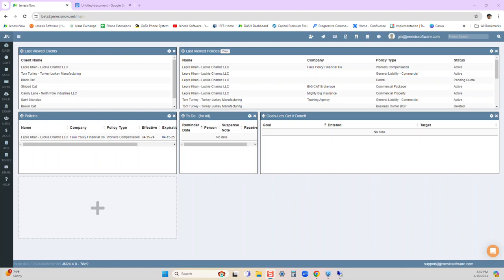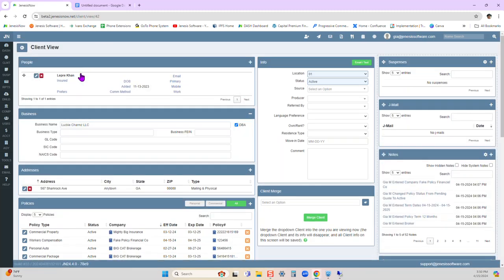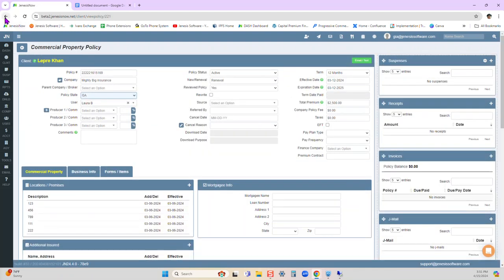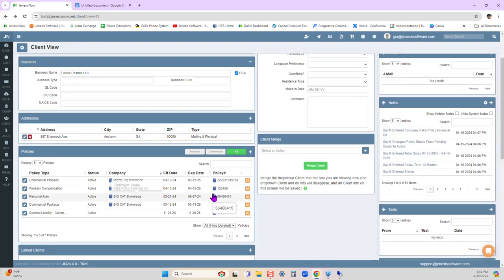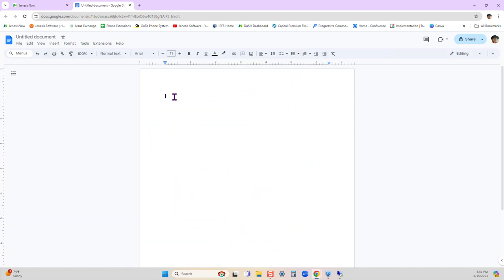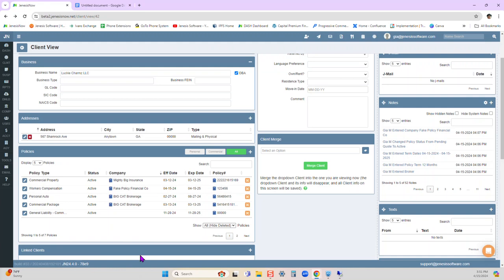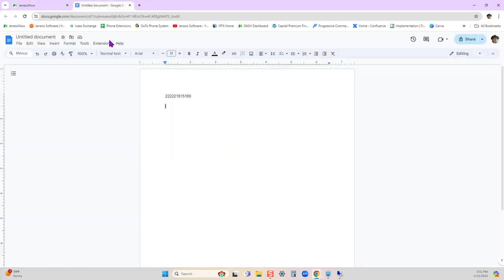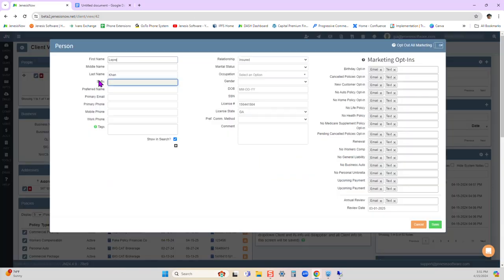JenesisNow - Copy function in client screen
Copy Function in Client Screen within JenesisNow

Jenesis insurance software for agents was thoughtfully designed to help insurance agents better serve clients while growing their agency. This video shows how to use the copy function in the client screen within JenesisNow. We're so happy to announce that this affordable insurance agency management system from jenesissoftware.com is constantly improving!

Now you can copy the Insurance name and Policy number from the policy list without being taken into the policy.  From the dashboard, click on the client desired to go into the Client View screen, and then scroll down to the Policies section. In this section notice the little clipboards next to the Company name and Policy number, clicking on the clipboard will allow you to copy the company name or policy number you chose and then go to another document and paste it.

We also organized the People card to have personal information (Name, Email, Phone, etc) in the left column, and then other information in the middle column.